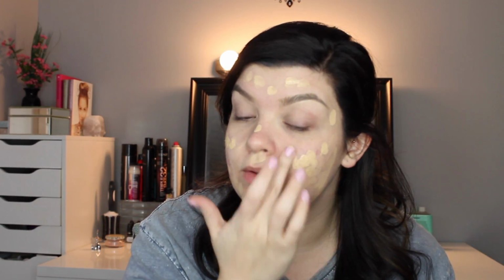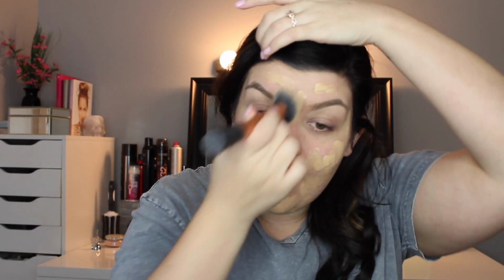Soft Warm Day Glam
Hey everyone! I'd love for you to leave any video suggestions below!

Products Mentioned:
Benefit Porefessional
Nars: Sheerglow Foundation
Nars Pro prime
Mac Soft Ochre Paint pot
Nars Radiant creamy concelor
Kat Von D concelor
Laura Mercier Secret brightening powder
Kat Von D: Shade of light eyes
Anastatsia: Modern Renaissance
Benefit Roller Ball Mascara
Ardell Demi Wispies
Mac mineralized skinfinish natural
Tartiest Pro countor palette
Urban Decay Fetish Blush
Colourpop contempo Liner
NYX lingerie in ruffle trim